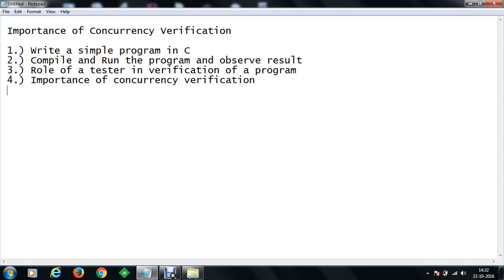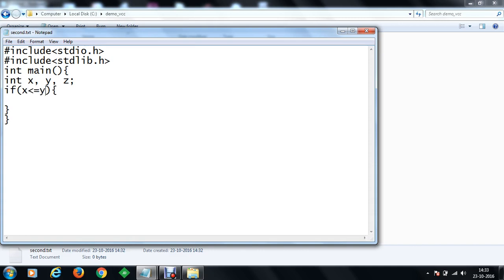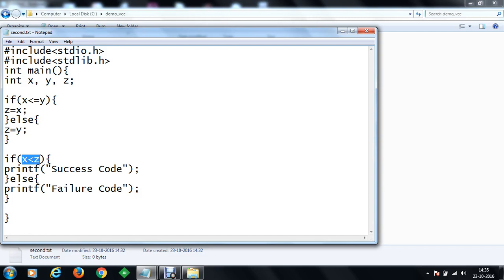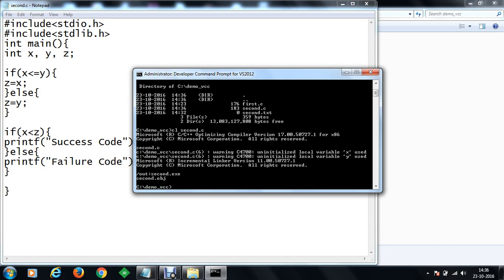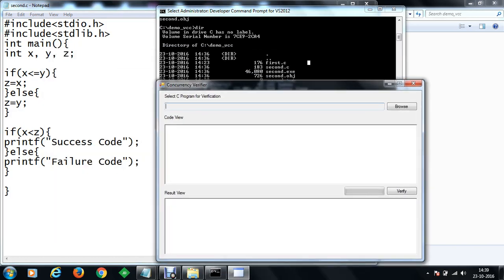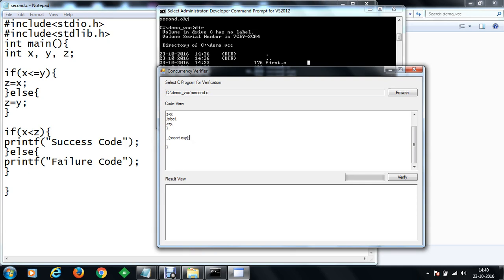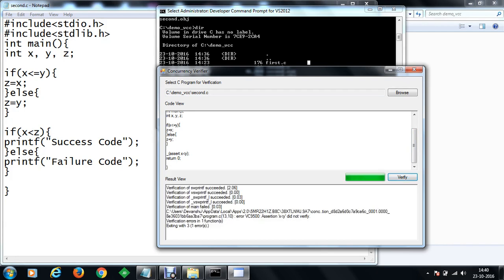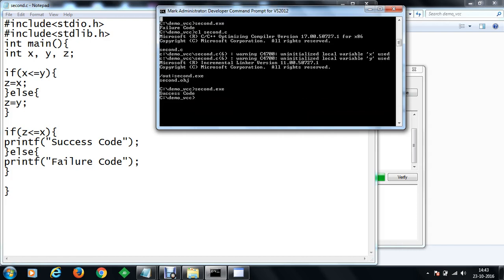Importance of Logical Verification for Programmers and Testers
In this session we will discuss about Importance of Logical Verification for Programmers and Testers.